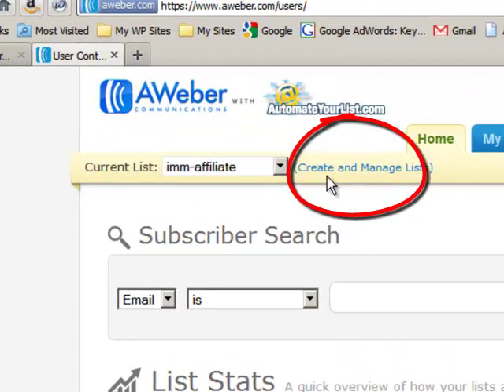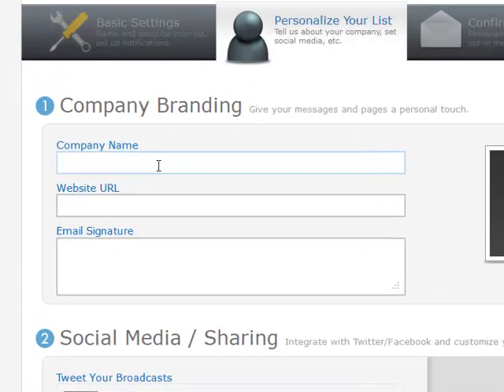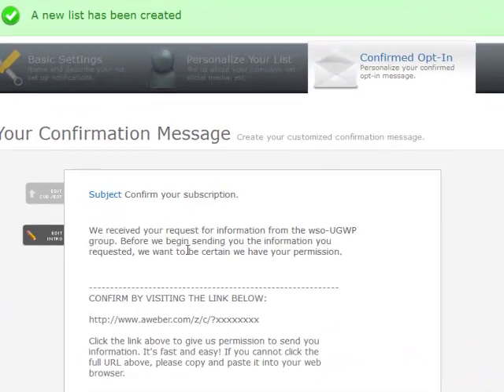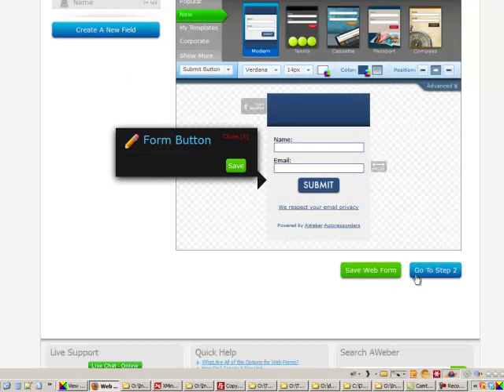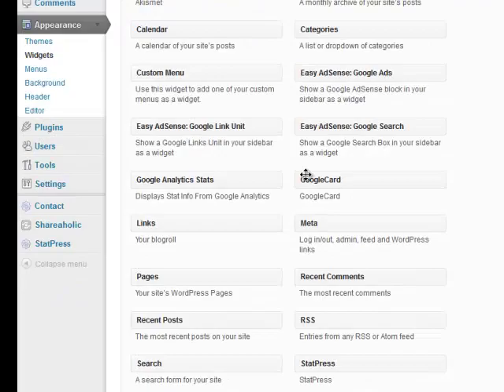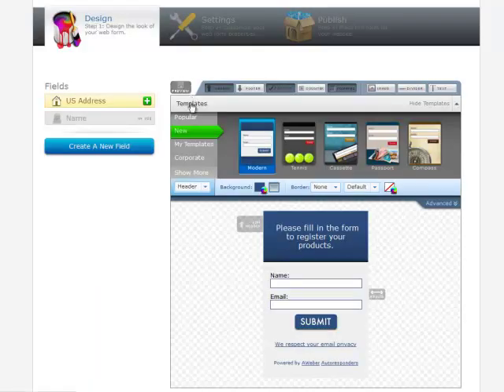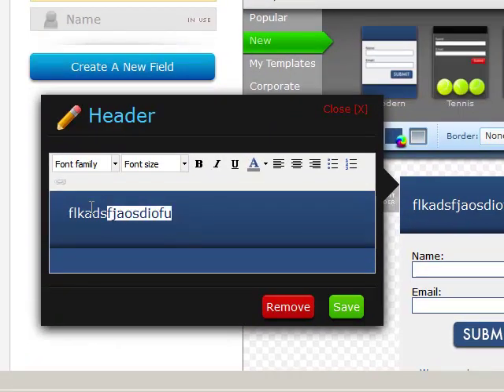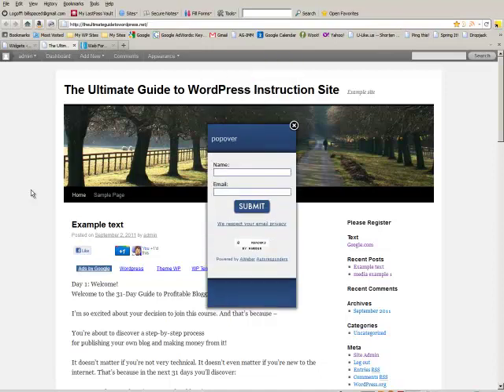Autoresponder integration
Earn 20 USD every day install SEO WordPress , How to earn from these Learn FREE in this course.
digital marketing
online course
online business
online make money
internet marketing